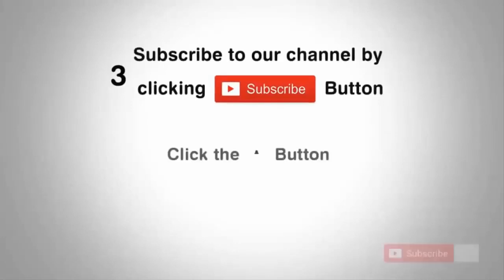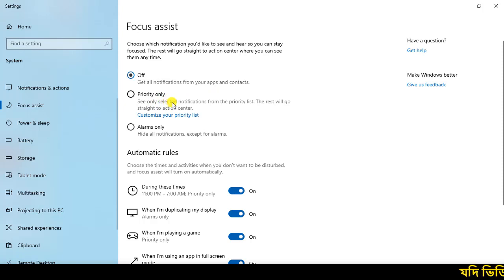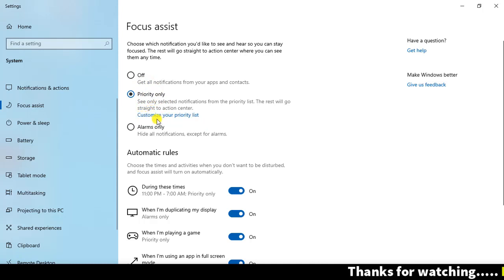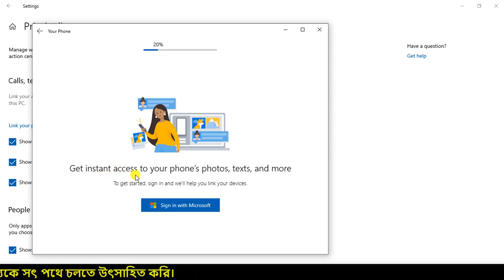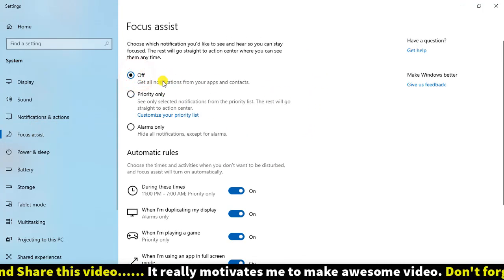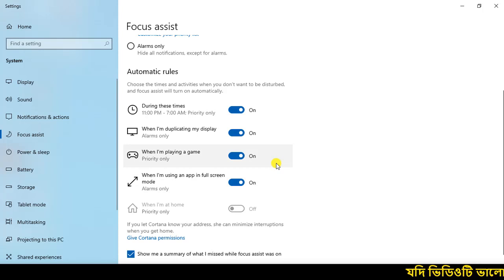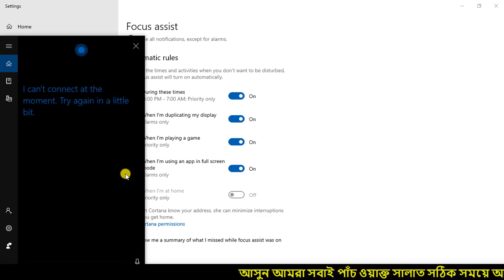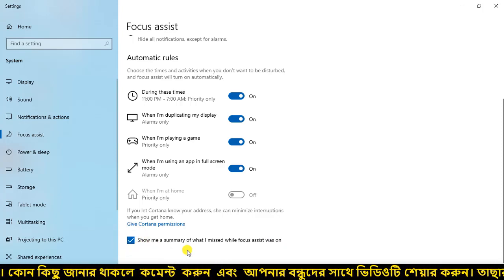ঘরে বসে কম্পিউটার শিখুন সম্পূর্ণ বাংলা ভাষায় পর্বঃ১১। Learn Basic or Fundamental Computer in bangla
01) Microsoft Excel Tutorial In Bangla
02) Microsoft Word Tutorial In Bangla
03) Microsoft Powerpoint Tutorial In Bangla
04) Android Mobile And App Review In Bangla
05) Computer Tips And Tricks In Bangla
06)Adobe photoshop tutorial in Bangla
07)Adobe illustrator tutorial in Bangla
And All Kind Of Tech And Educational Help Video In Bangla.

বিশেষ সতর্কীকরণ : এই চ্যানেলের কোন ভিডিও অনুমতি ছাড়া অন্য কোন চ্যানেলে আপলোড করা কপিরাইট আইনের লঙ্ঘন । আমাদের কোন ভিডিও অন্য কোন চ্যানেলে পাওয়া গেলে কপিরাইট নিয়ম অনুসারে ব্যবস্থা নেয়া হবা ।

                                                *** ANTI-PIRACY WARNING ***
This content is Copyright to Awal Creative. Legal action will be taken against those who violate the copyright of the following material presented!

Adobe Illustrator Bangla Tutorial
Adobe Photoshop Bangla Tutorial